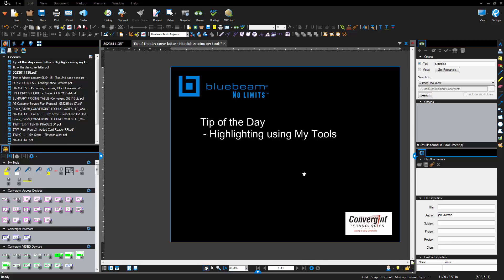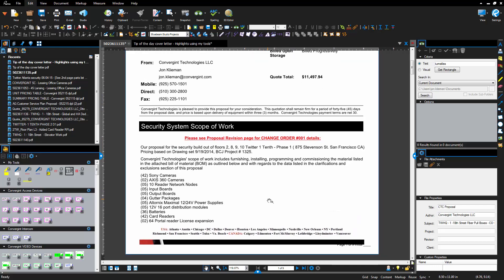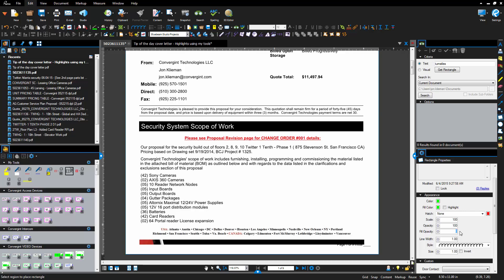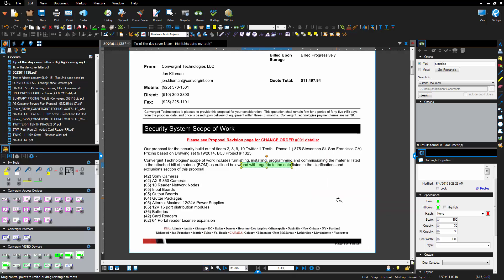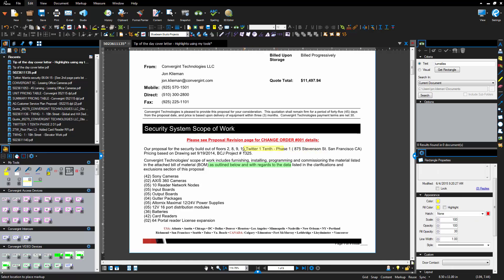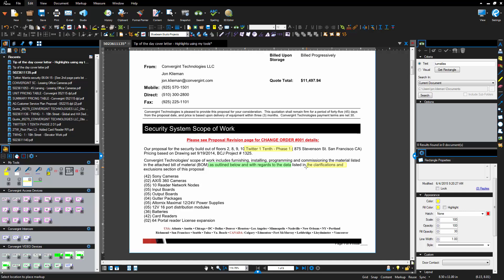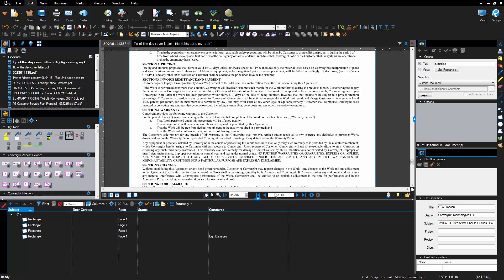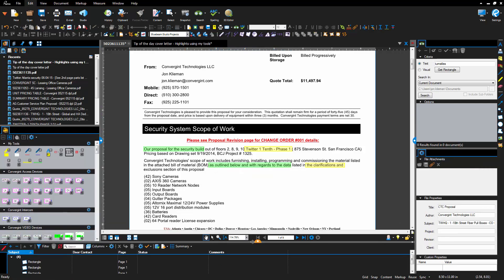Bluebeam Tip of the Day HighLight Tool My Tools